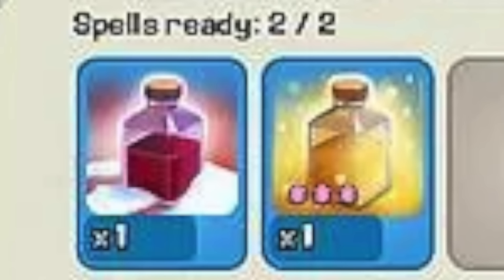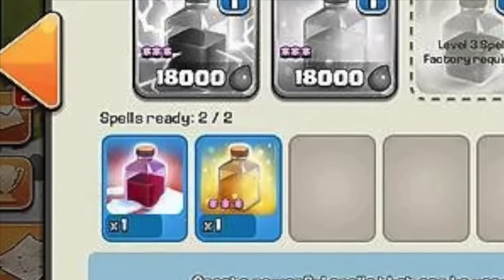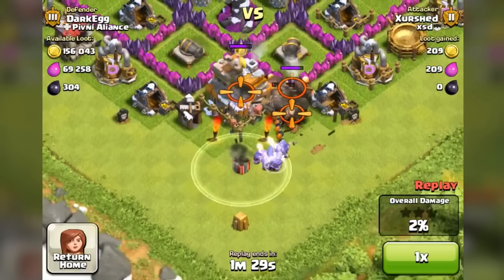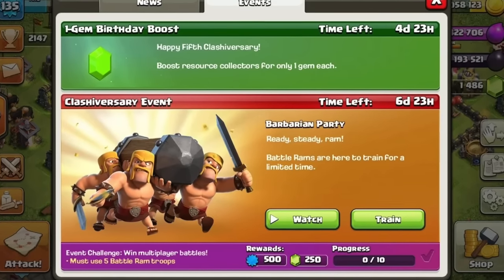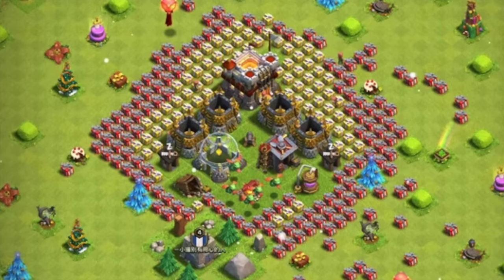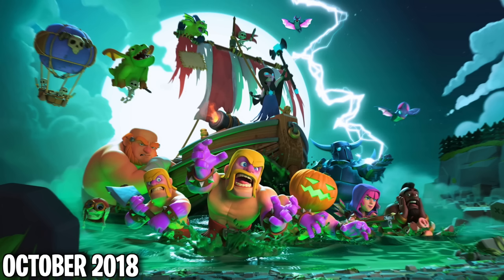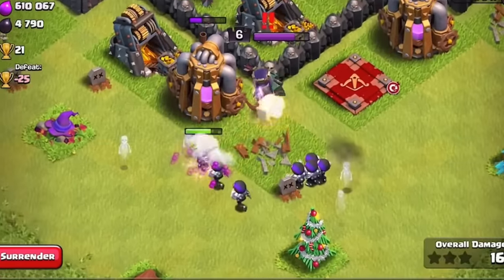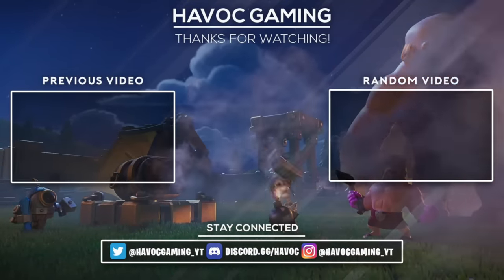History of Limited Time Troops & Traps in Clash of Clans!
History of Limited Time Troops & Traps in Clash of Clans! - Havoc Gaming